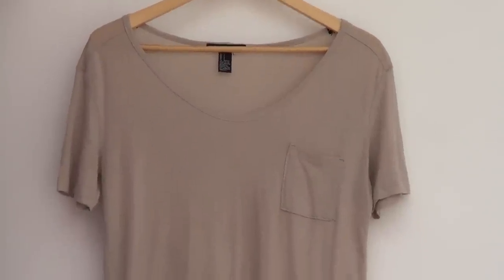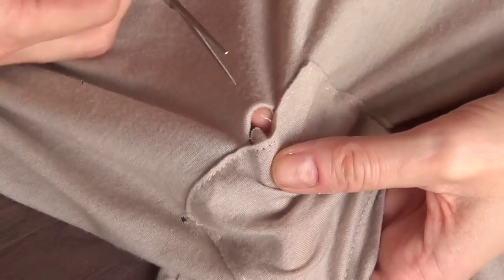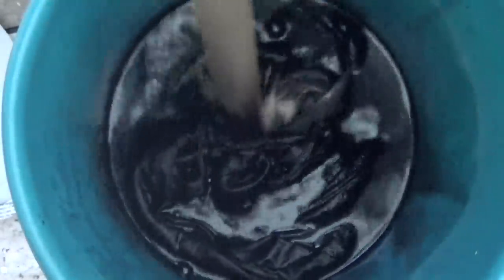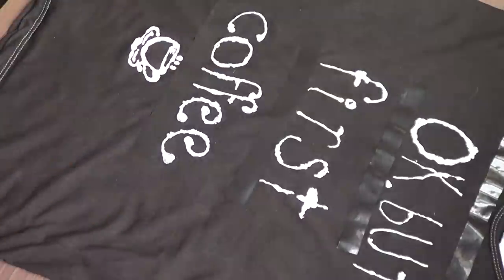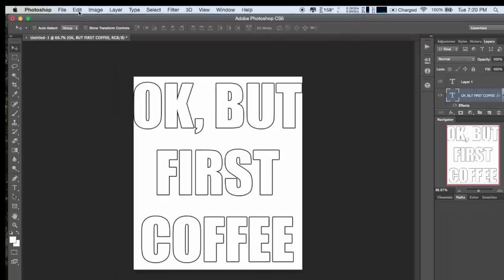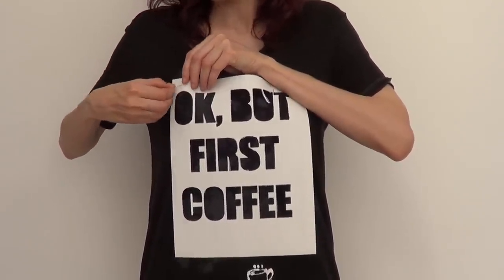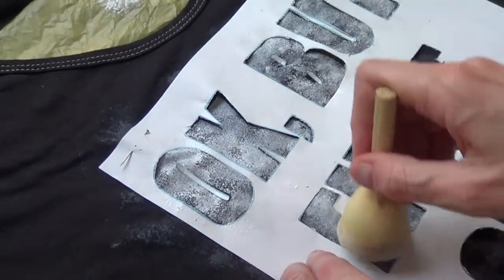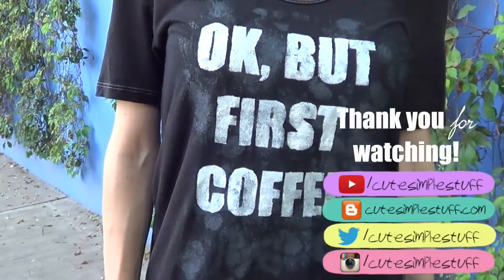DIY "Ok, but first coffee" T-shirt